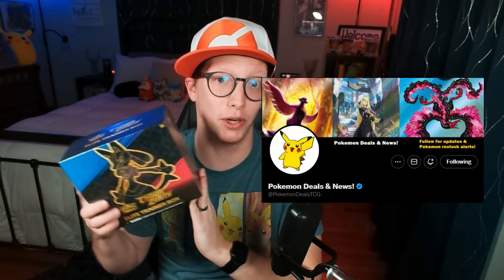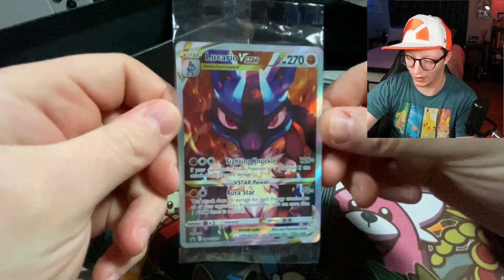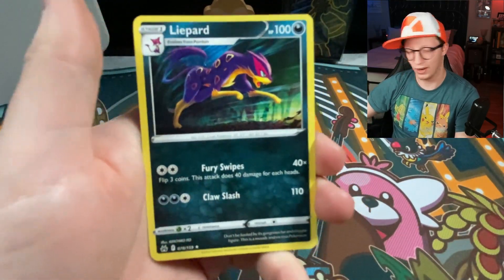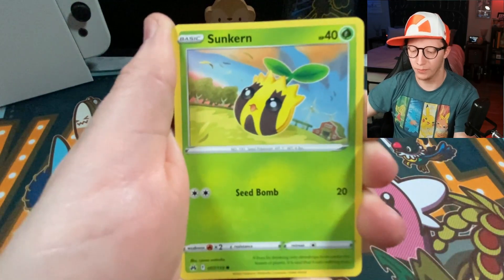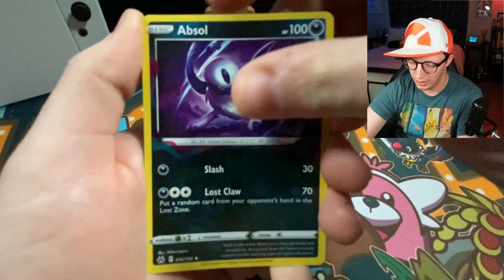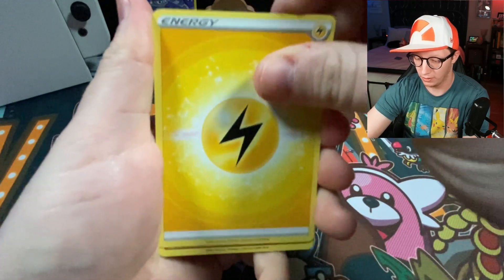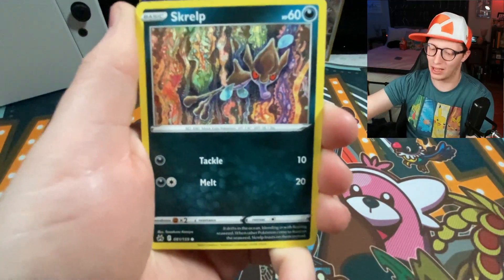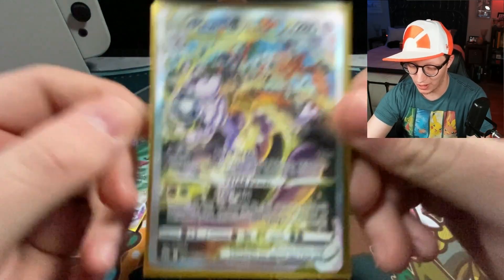🔥Chase Card Acquired! 🔥Pokemon Crown Zenith Elite Trainer Box Opening!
The Newest Pokemon TCG Set is here! Pokemon Crown Zenith is an amazing love letter to the Sword and Shield Era!